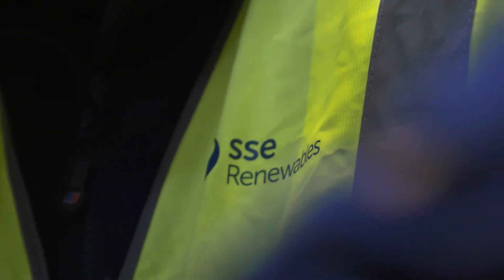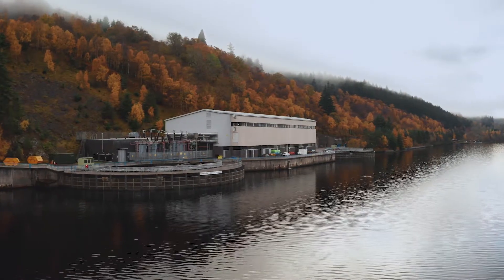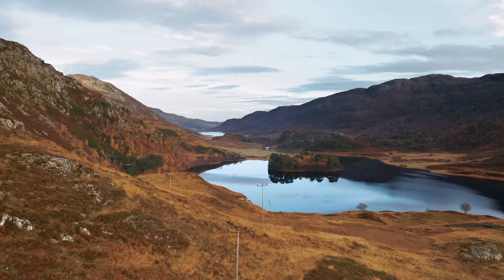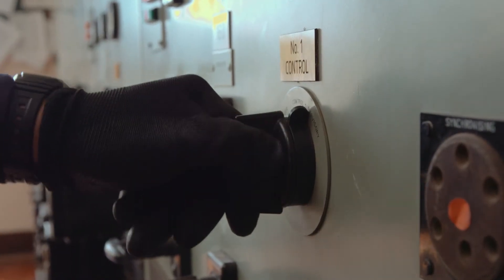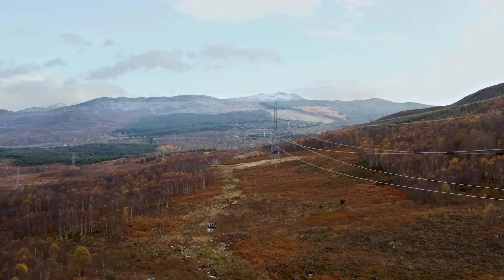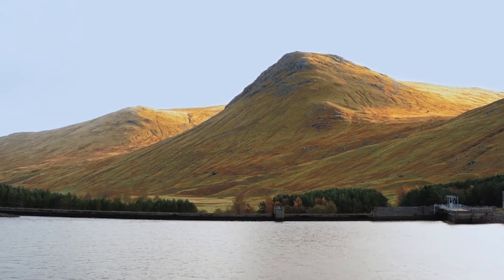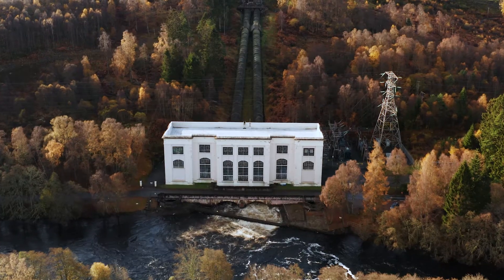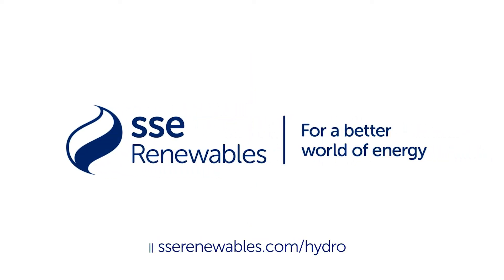Introducing the Virtual Hydro Tour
Find out what to expect from our four-part series on Britain’s Biggest Battery

Discover Britain’s Biggest Battery

A new four-part series exploring how we’re harnessing hydro power for a net-zero future.

Hydro power is Scotland’s original source of renewable energy and one which has an increasingly vital role to play in our path to achieving net zero carbon emissions by 2045. As we move towards an electricity system with ever greater levels of more intermittent forms of renewable energy, hydro’s ability to store its main fuel source, water, and its flexibility to generate power when needed by the grid will be increasingly important.

To highlight hydro’s role in tackling climate change we’ve created a tour of our hydro business. Over 4 episodes, the tour explains the basics of hydro power generation, takes you inside some of our hydro power stations, looks at how we manage our environmental responsibilities and examines how the use of digital technology can help drive the next generation of hydro.